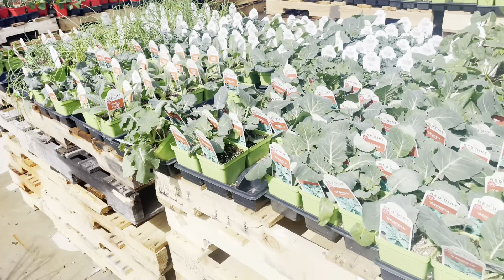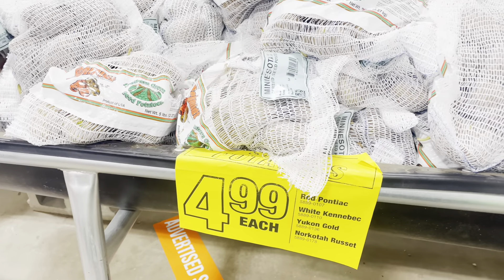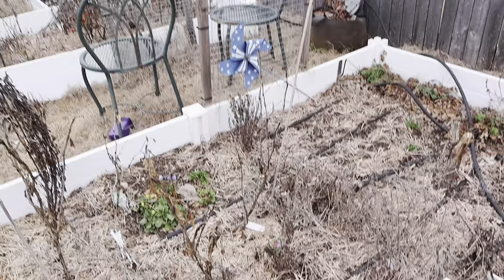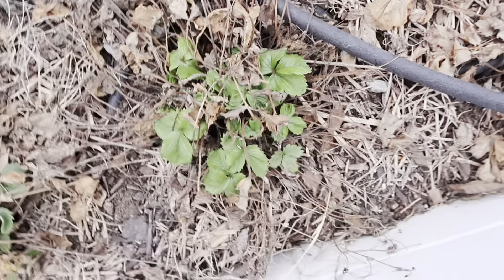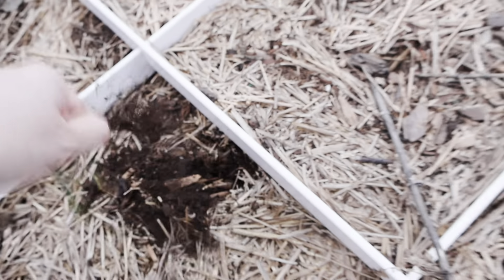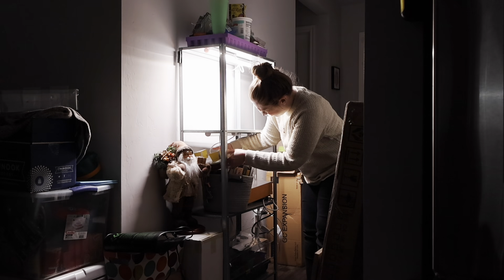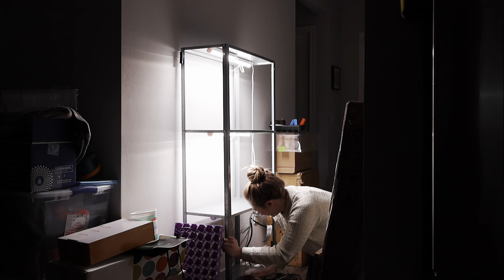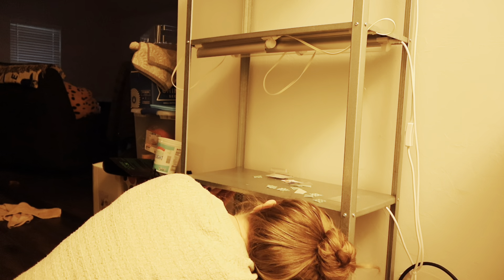Week in the Garden - Buying Starts, Weeding Garlic, Garden Clean-up, and Grow Lights Setup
Hello! Spring is in the air here in Oklahoma and it is just about that time to get our garden ready into productive mode. This week was super productive for me as I was able to pick up some kale and lettuce starts, weed the garlic bed, clean up the garden debris that has been neglected the past 5 months, and get my seed starting shelves all cleaned up, reset, and ready to go. The winter chill has subsided and it's time to garden!

My favorite online seed companies:
Clear Creek Seeds (Oklahoma Local!)

Shot on Canon R50 with 18-45mm Lens